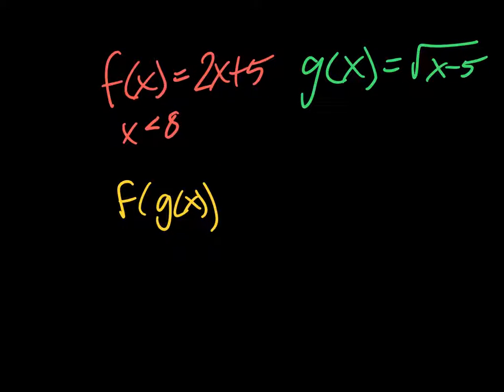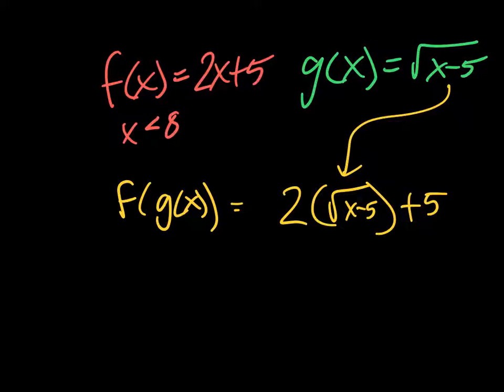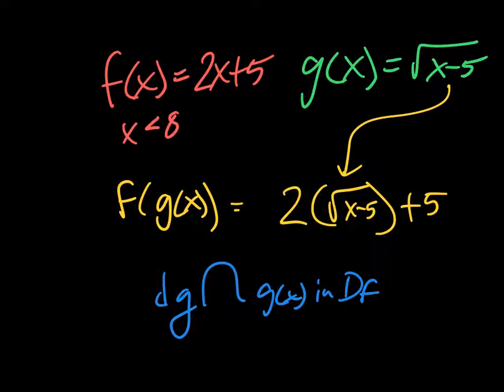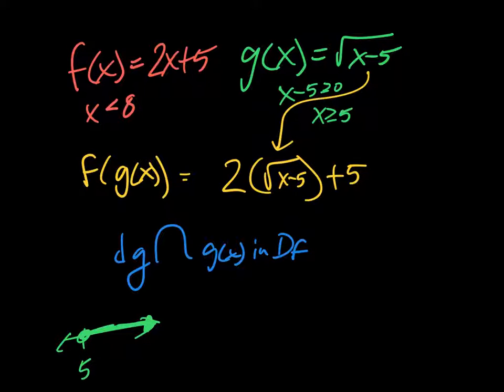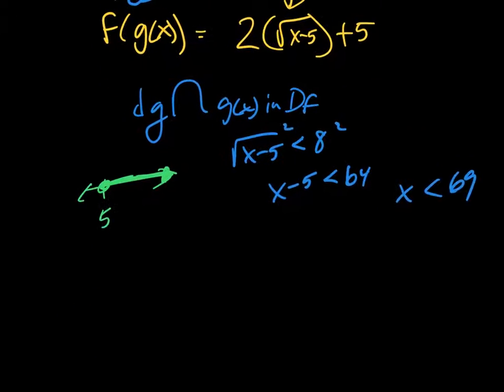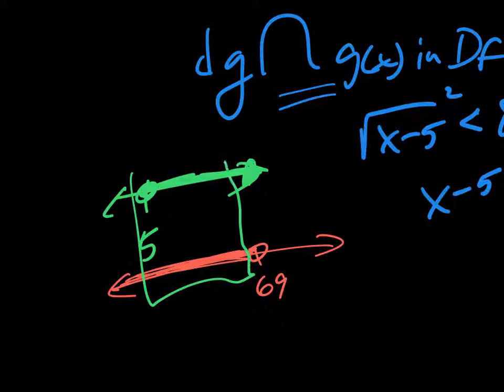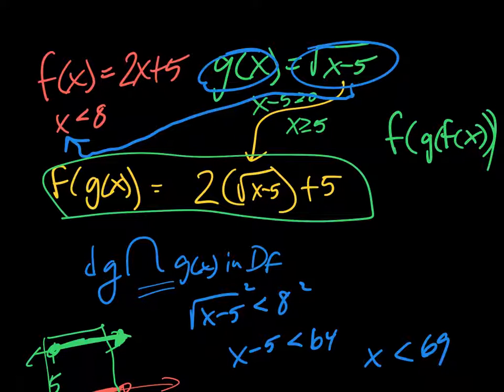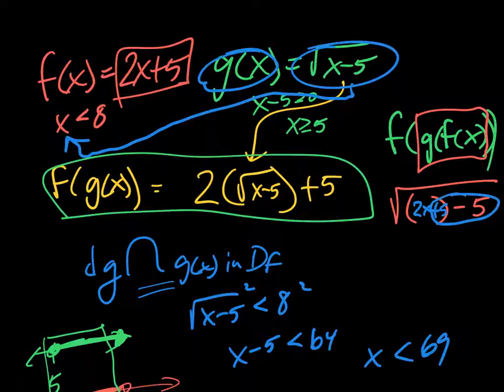Sept 27 hpc reviewing composite functions and domains